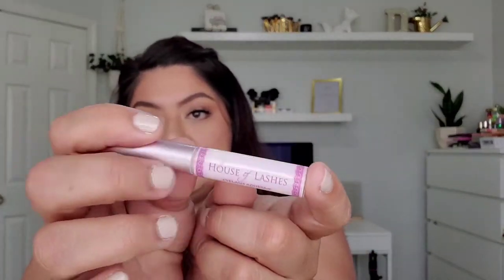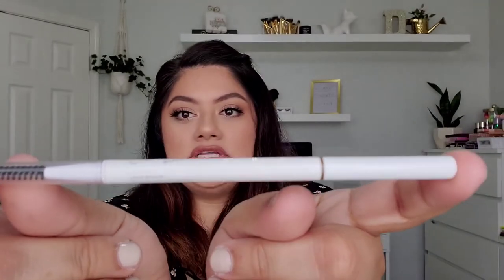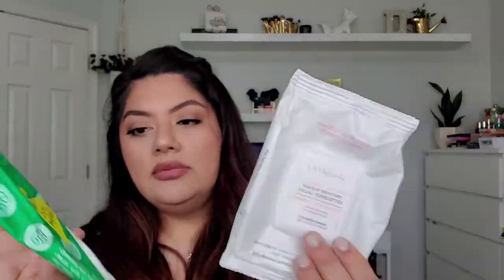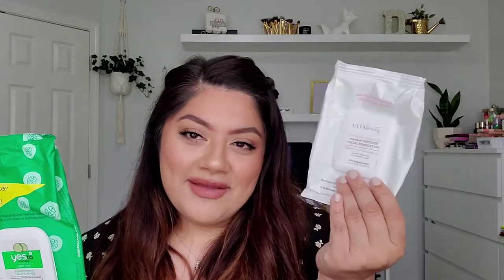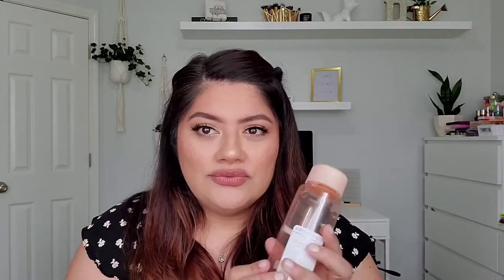EMPTIES!! PRODUCTS I USED UP! MAKEUP, BODY & SKINCARE!